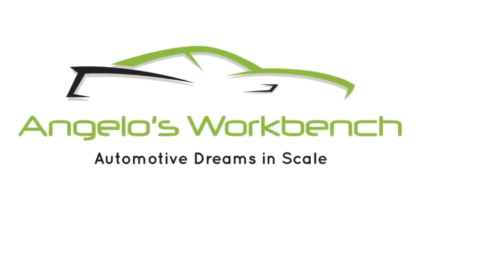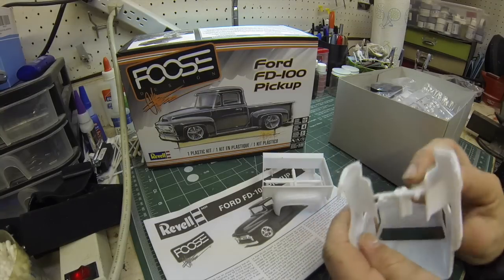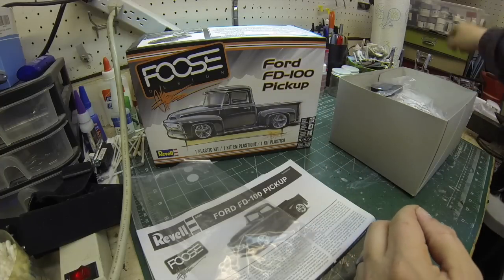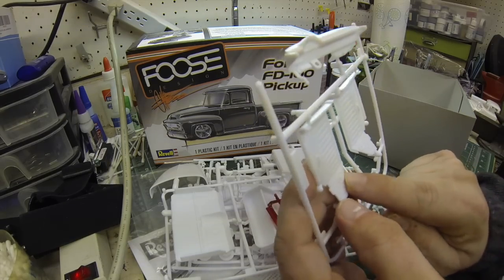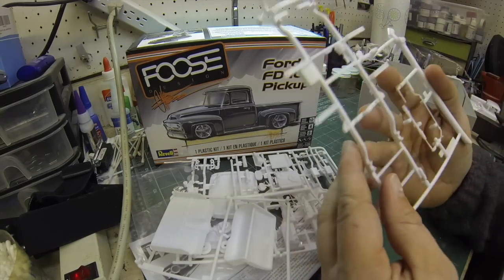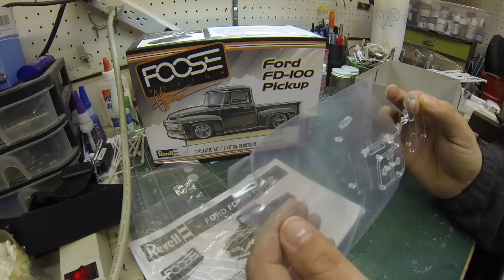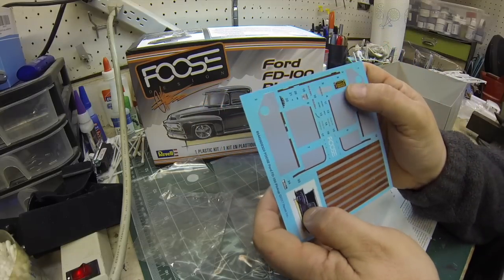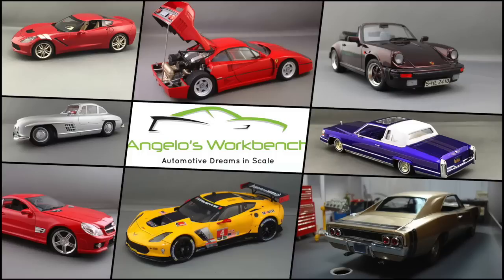Revell Foose Ford FD100 Video #1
Welcome back to Angelo's Workbench!  In this video we discuss the Revell Chip Foose Ford FD 100.  We take a look at the parts and instructions and discuss the upcoming build of this kit.  Video #2 in this series will follow very soon as I move through the build.  Thanks again for watching!!